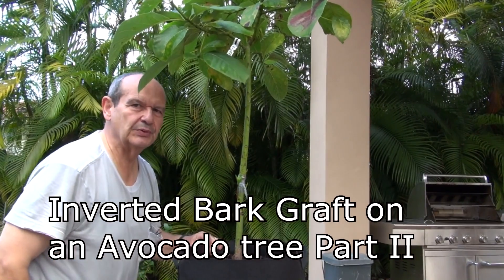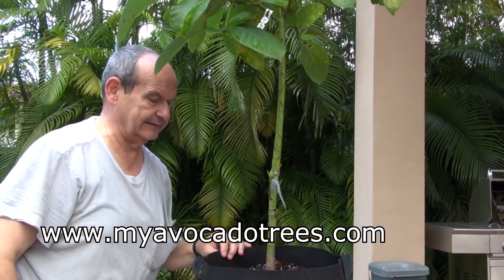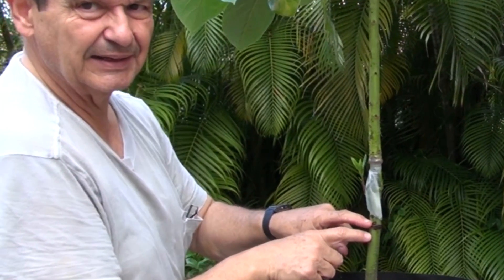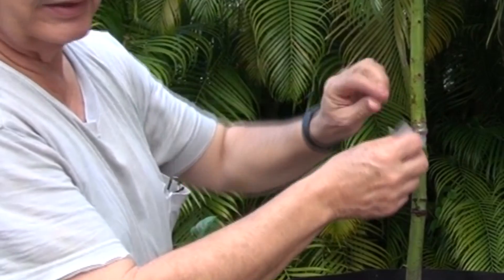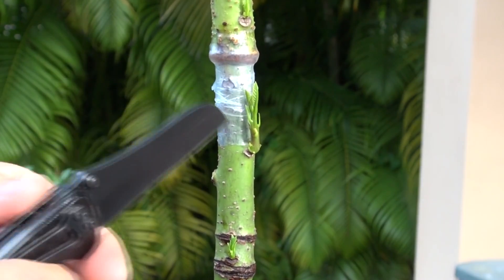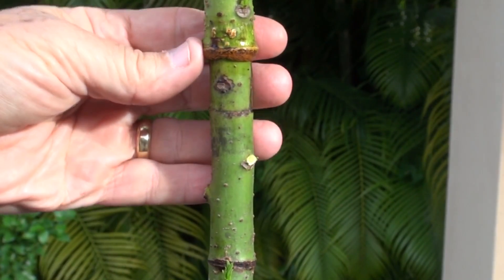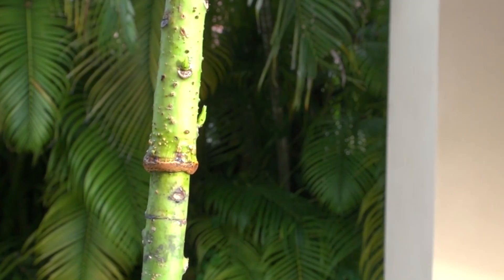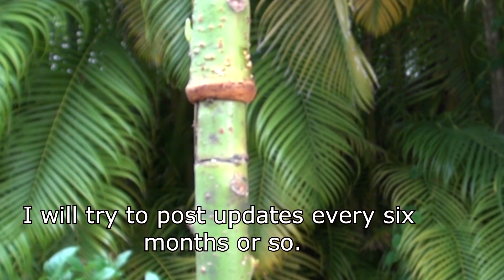Inverted Bark Graft on an Avocado Tree Part II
Inverted bark graft on an avocado tree. Experiment to see if the fruiting, flowering process can be accelerated on a seedling fruit tree. We are going to need patience on this one I will try to post periodic updates in my web